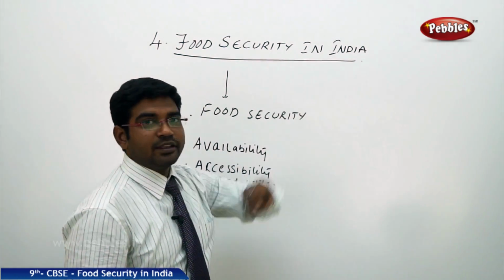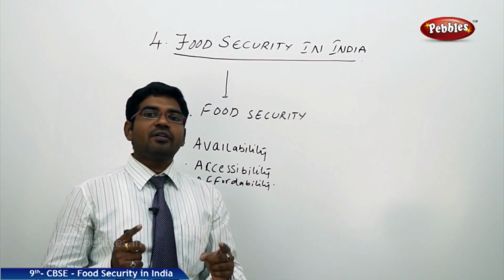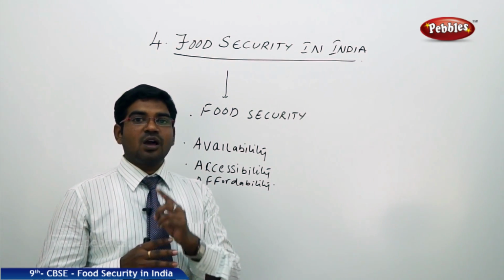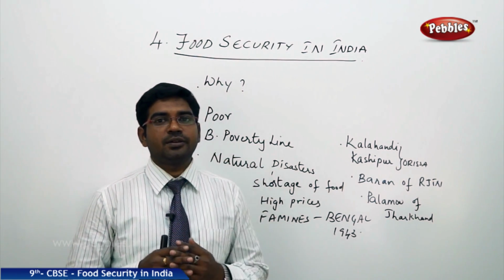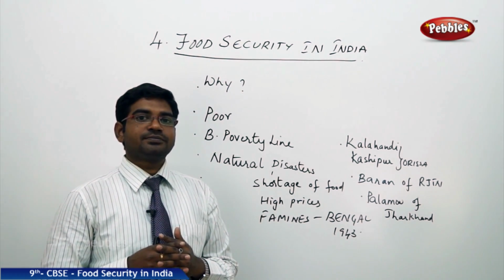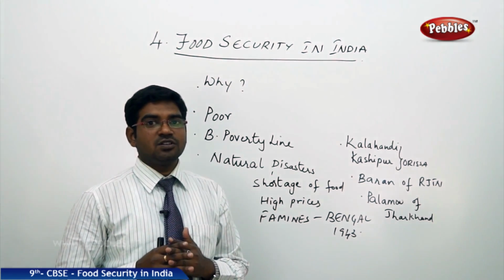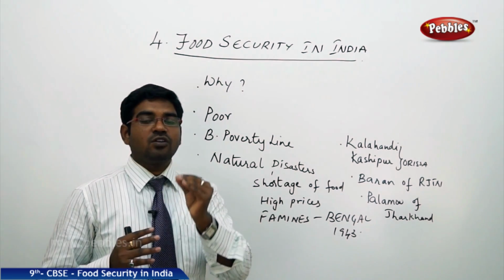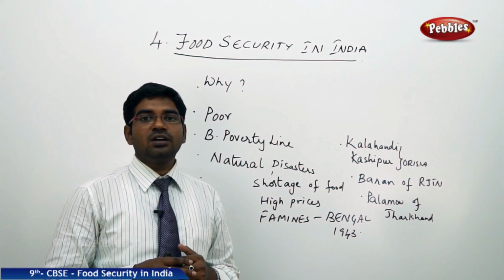What is Food Security? : Food Security in India | Social | CBSE Syllabus | Class 9